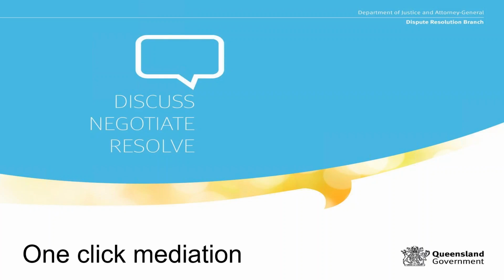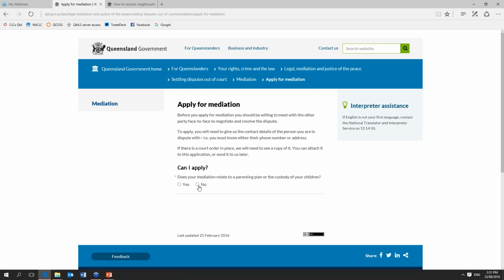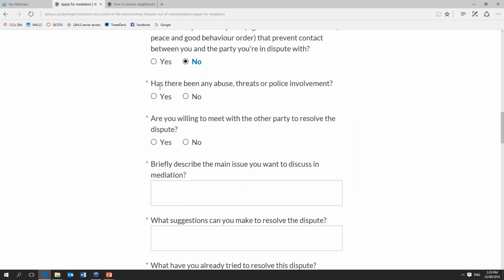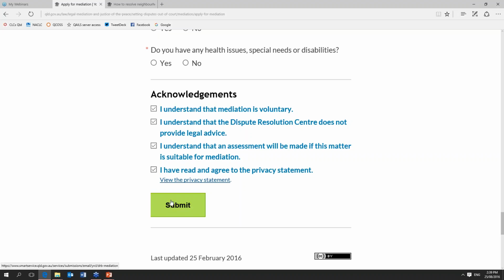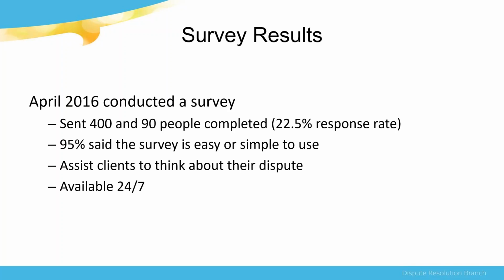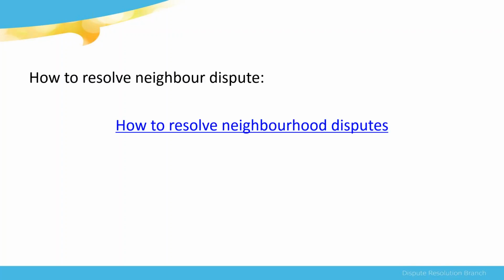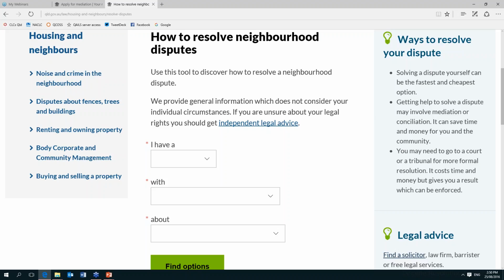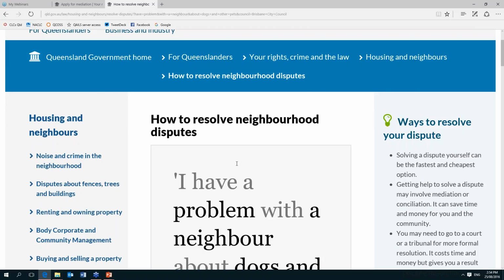Online dispute resolution tools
Mediation helps people settle disputes without going to court. Taking part in mediation can save time, legal fees and court costs for individuals and the community.

Queensland’s Dispute Resolution Branch has developed online tools to assist people to use mediation to settle disputes.

In this webinar, Jessica Zivec (Dispute Resolution Branch, DJAG) introduced two of these tools: the online mediation form, and neighbourhood disputes.